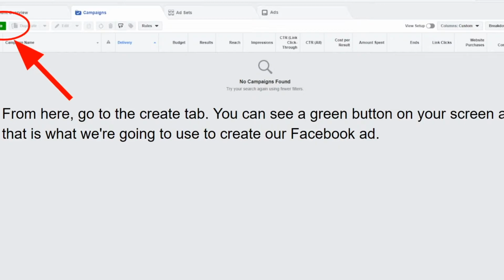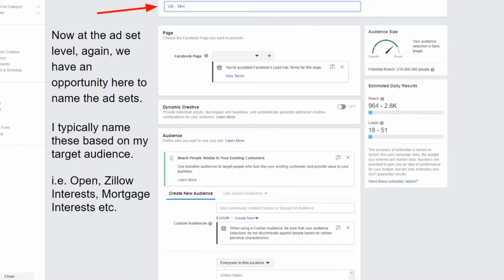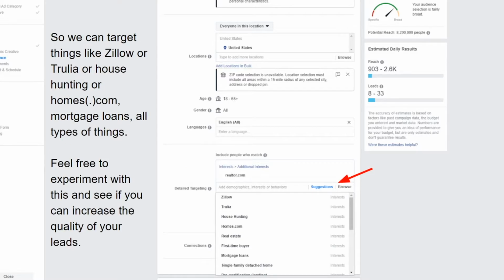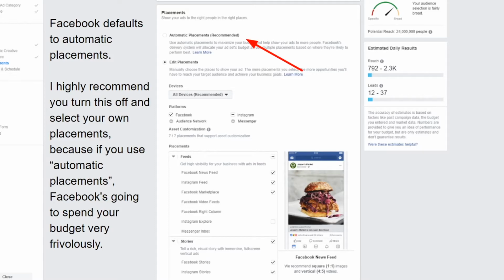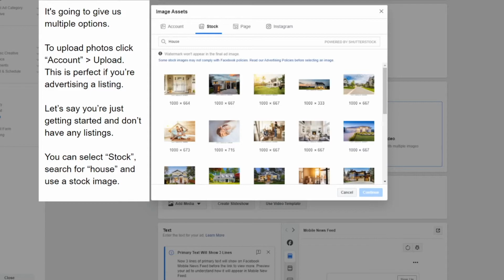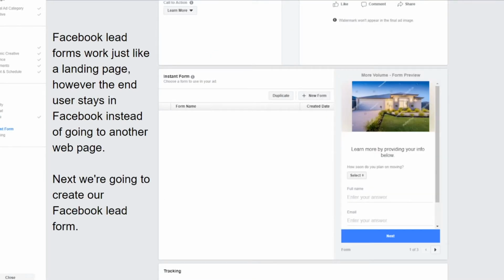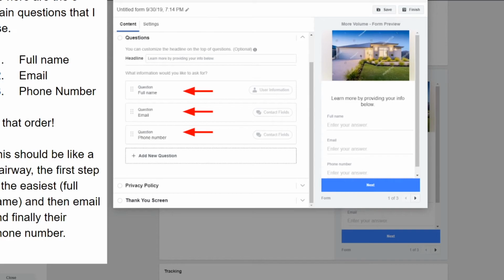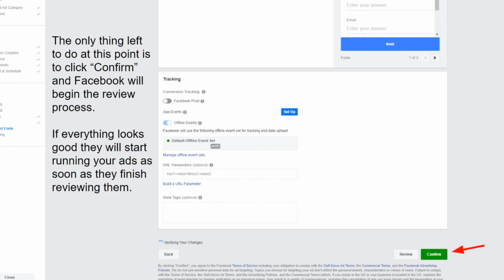How To Setup Your First Facebook Ad For Real Estate Agents | Full Facebook Ads Walkthrough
FULL WALKTHROUGH Setting up your FIRST Facebook ad for real estate agents!